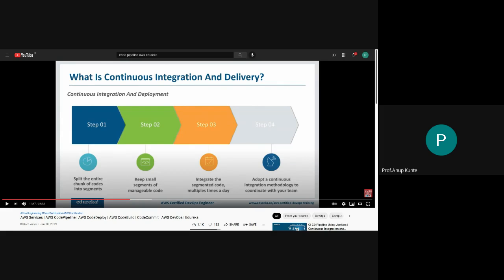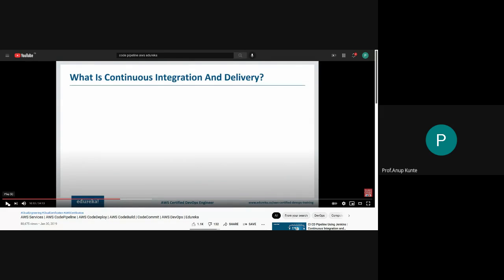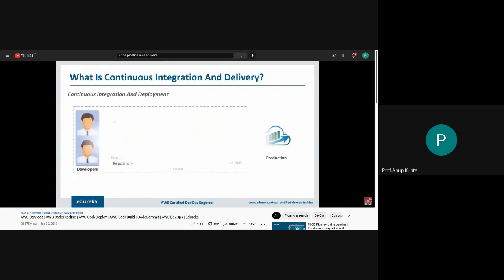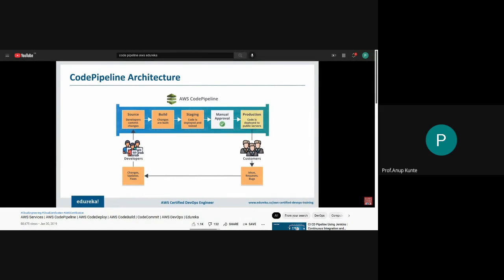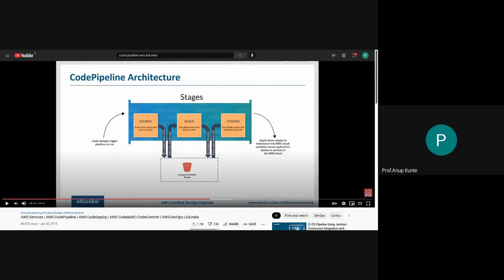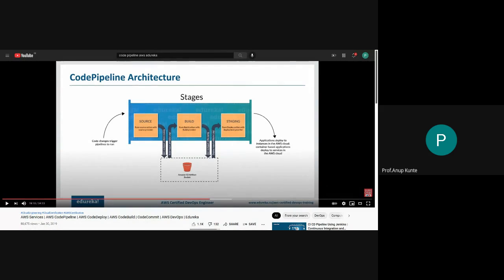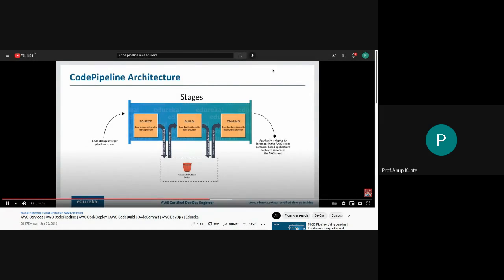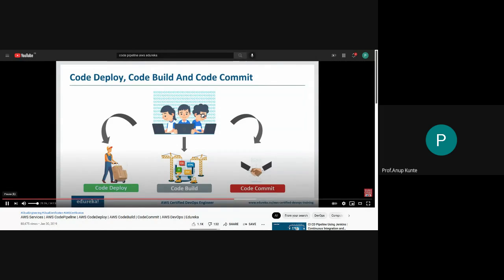TEIT AdvDevOps Lab Session 3 060921 03 05 Part 01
Topic: Experiment 2: Understand Continuous Deployment using AWS Code Pipeline.
You get know how about CI and CD. How AWS supports CI CD through various development tools like Code commit, Code Build, Code Deploy and What is a code pipeline. We do this by using the you tube video by Edureka instructor